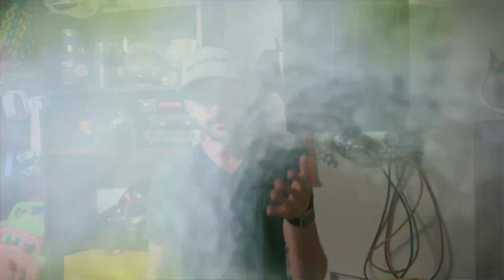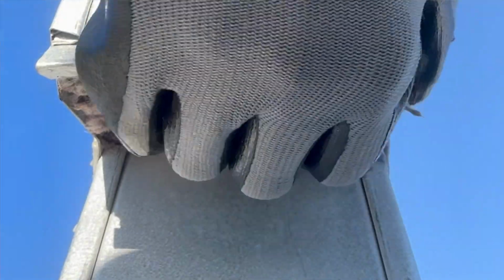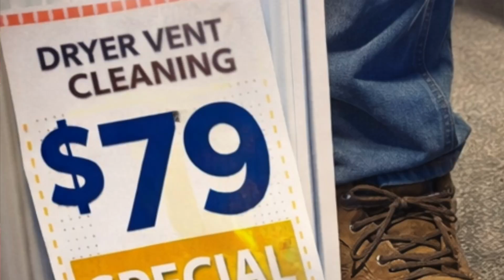Dryer Vent Cleaners Don't Want You Watching This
As a former dryer vent cleaning employee, I’m exposing the most common dryer vent scams homeowners fall for — including the “$79 special” that suddenly turns into a $400 bill.

In this video, I break down how the foot-in-the-door pricing works, the upsells to watch for, and how to protect yourself from getting ripped off.

If you’re thinking about hiring a dryer vent cleaner, watch this first.

DryerFlex - 4" Flexible Hose for Laundry Dryer (4' Length)

WORKPRO 2 Pack Wire Cutters

Aluminum Foil Duct Tape

50 Feet Dryer Vent Cleaner Kit